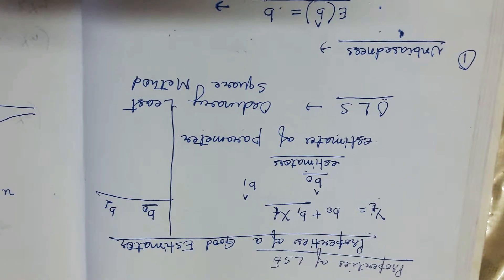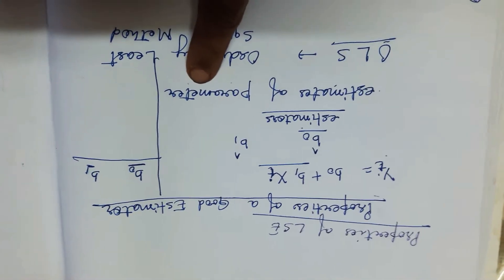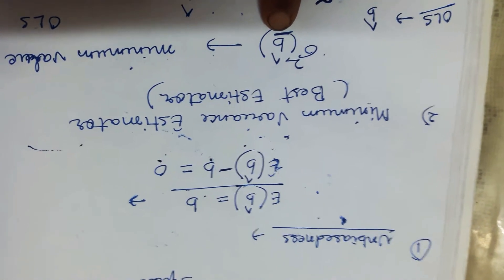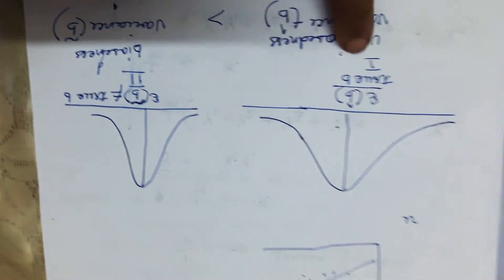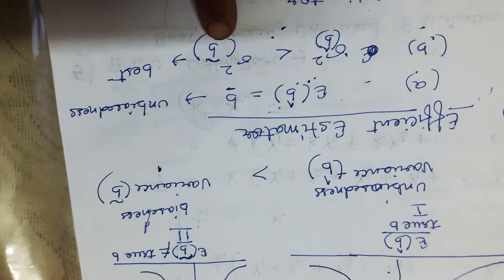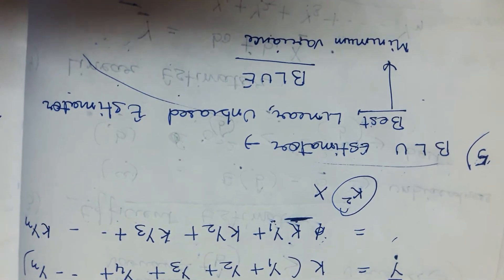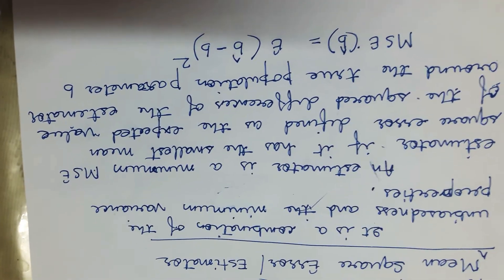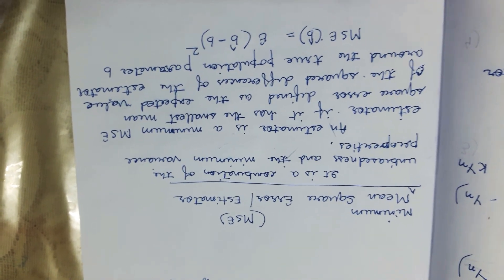Properties of a Good estimator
Archana Jain